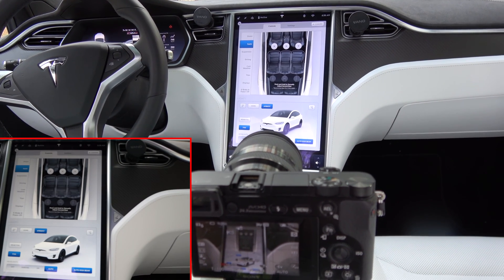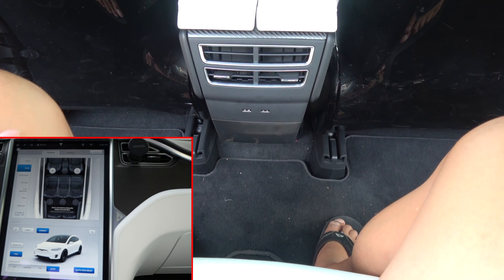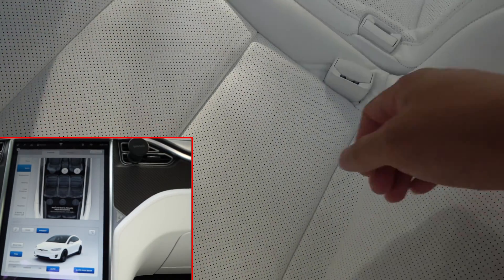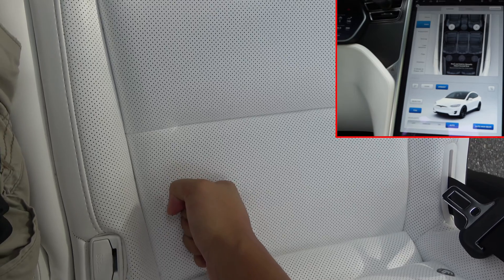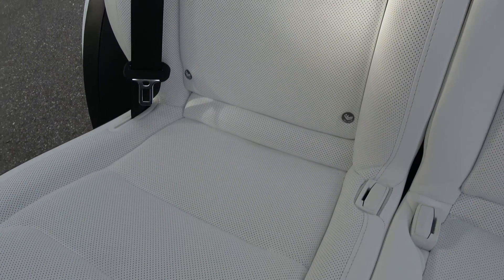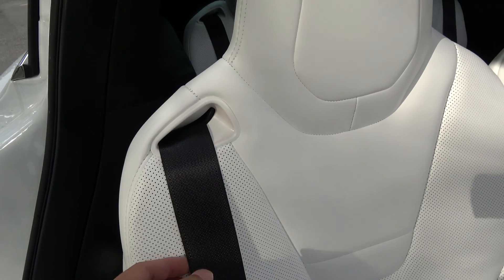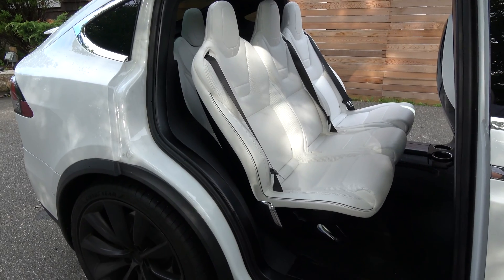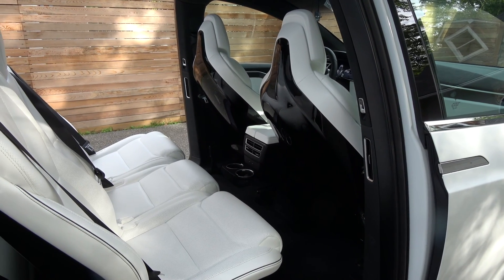Tesla Model X - Second Row Seats - A Detailed Look - Part 2 of 2 (4K)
Just got my new Model X about 2 months ago!  I couldn't get enough videos on youtube when I was waiting for mine to get delivered!  I want to return the favor so everyone can enjoy the eye candy!

We take a deep look into the details of the second row seats.  How they work, what type of sensors they have and what are the issues.

Running version 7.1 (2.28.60) Firmware at time of shooting this video.